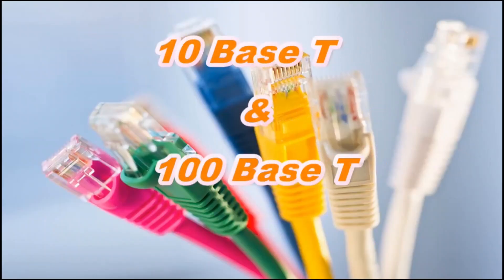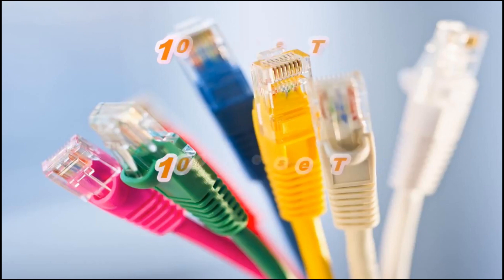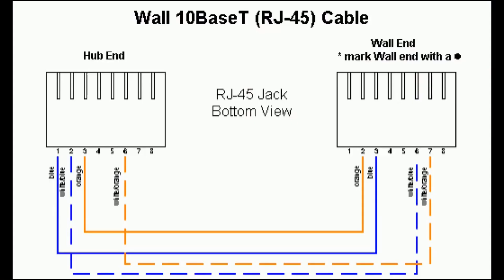Can you run ePoE on it?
Dahua ePoE IP system supports up to 800 meters between the ePoE camera and the ePoE network switch. It overcomes the limitation of traditional Ethernet and POE (both restrict cable distances to 100 metres, cable type etc.)
But how much more you can squeeze from ePoE?